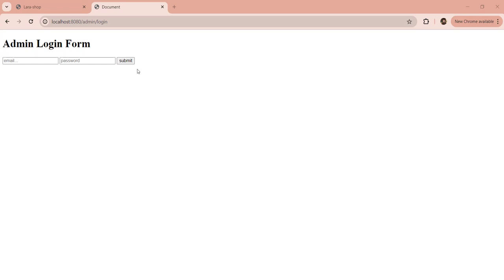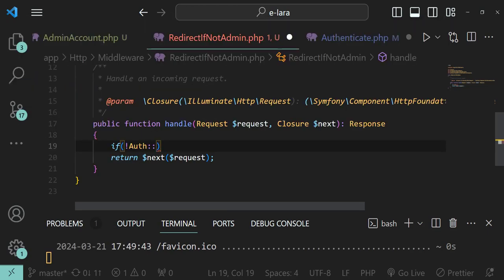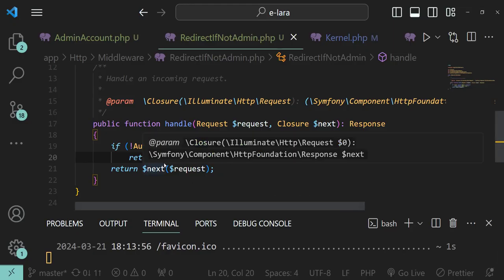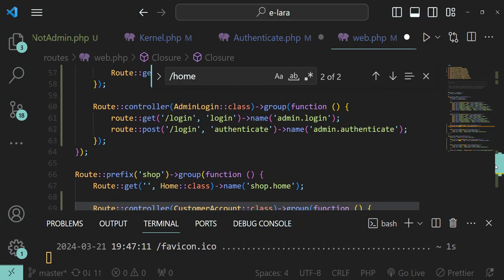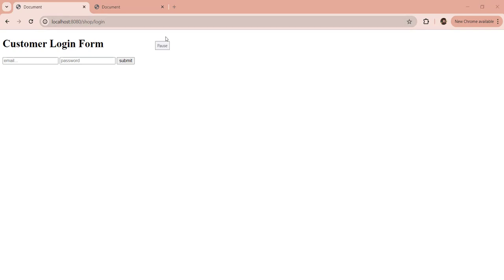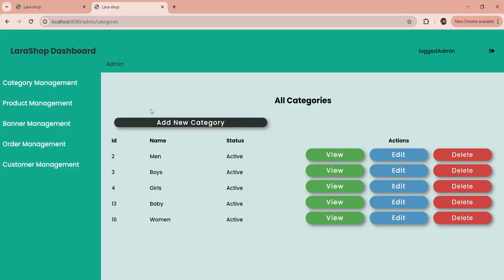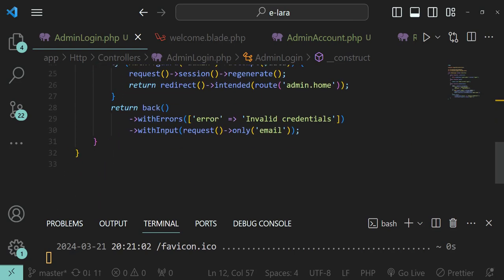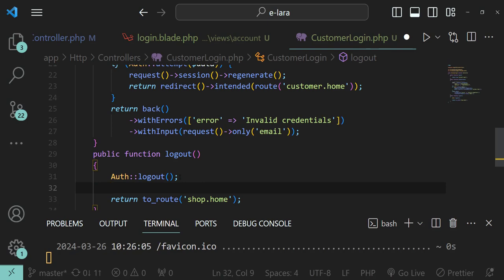Multi-User Authentication in Laravel | E-Commerce Website Tutorial | part 2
In this series we are going to learn Laravel by implementing an e-commerce Laravel project and keep learning relevant concepts along the way. For dynamic communication with server side without refreshing the page we will use Livewire. Livewire will do all the work which javascript and fetch/ajax calls are supposed to do. For styling we will be using SASS.
This is part 18 of this series where we are implementing multi-user authentication in laravel.